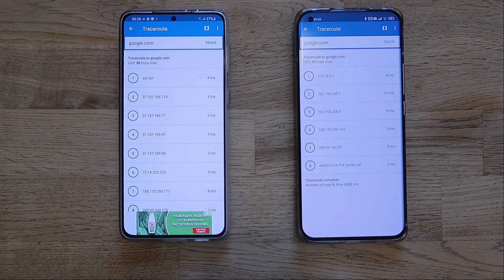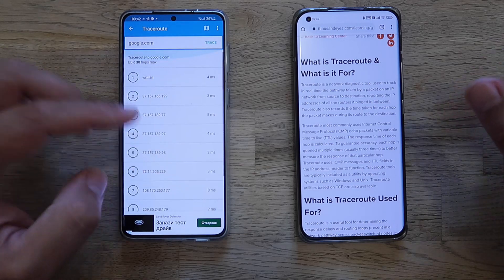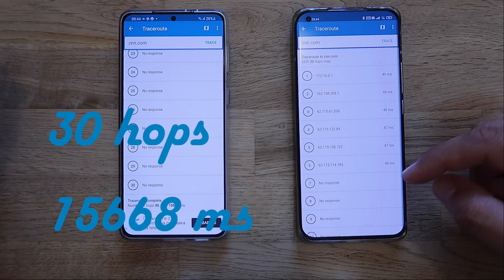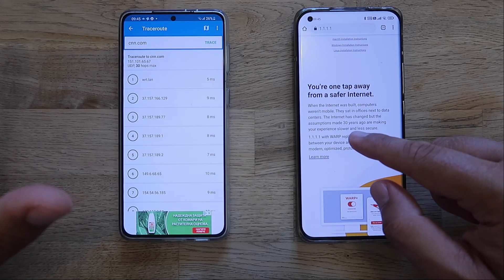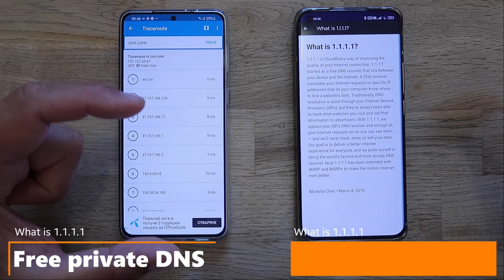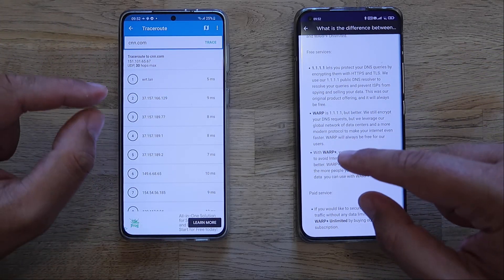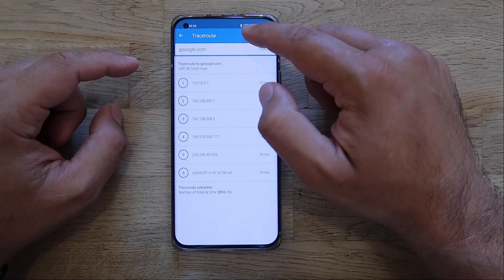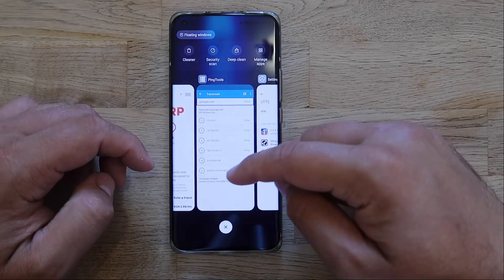It`s time to upgrade your phone internet. For FREE...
What do you know about DNS? DNS resolver name, Traceroute? Why is this important? Do you want to learn something new?

Well let me ask you one more question - do you want to upgrade your phone`s internet connection - make it more secure and faster?

If you are positive - then this video is for you!

00:00 - Intro

00:28 - What will you learn from this video?
00:42 - What else will you learn from this video?
01:13 - What is Traceroute?
02:00 - Traceroute Testing
03:47 - What is Cloudflare?
04:06 - What is 1.1.1.1?
04:56 - What is DNS & what is Warp?
05:03 - Brief history of the Internet (the old days)
06:34 - What is 1.1.1.1 + Warp?
08:20 - What extras does Warp bring?
09:20 - Warp app in depth review
12:00 Video Outro